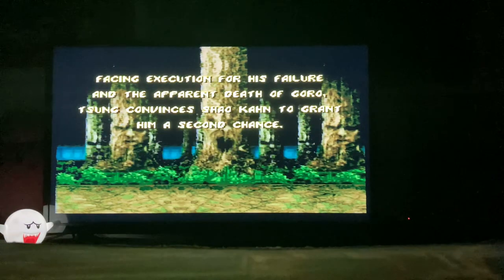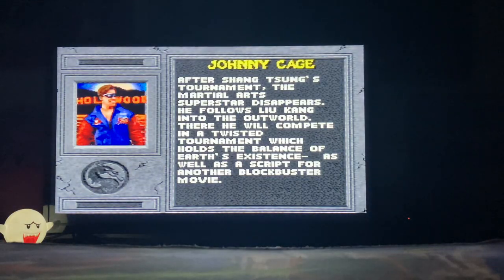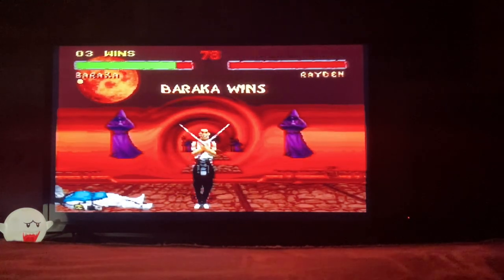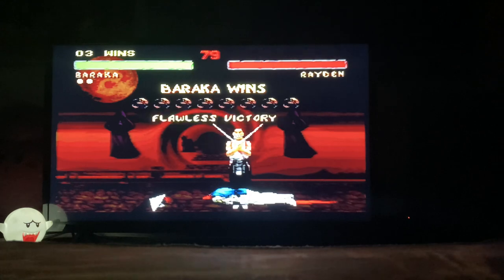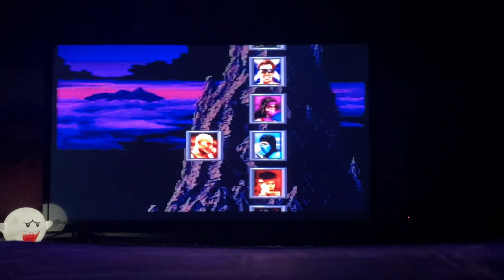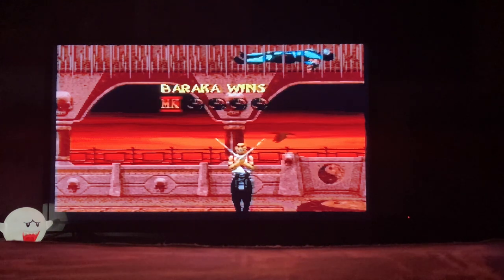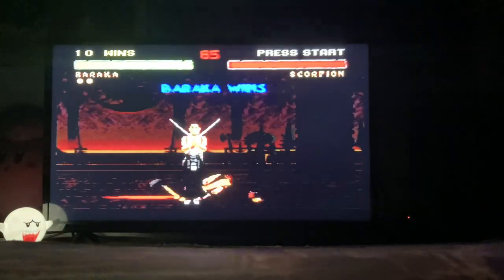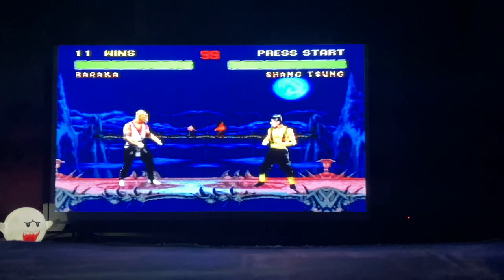VR to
I tried the MK2 challenge for snes, let’s see how far I can get. I challenge @NotoriousCIB @DadRacer
To join me